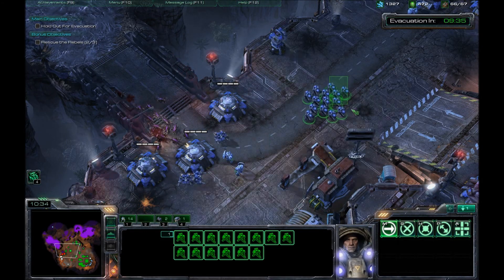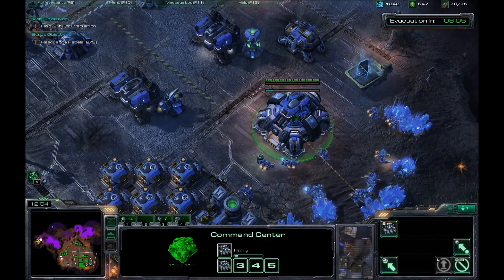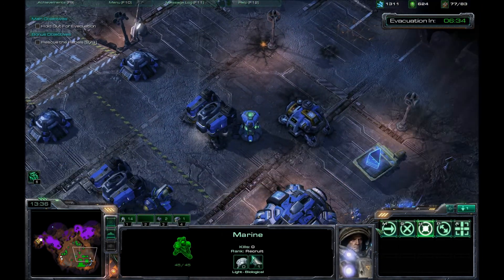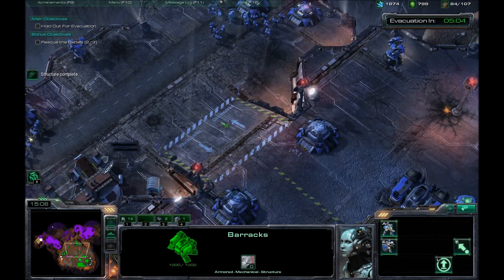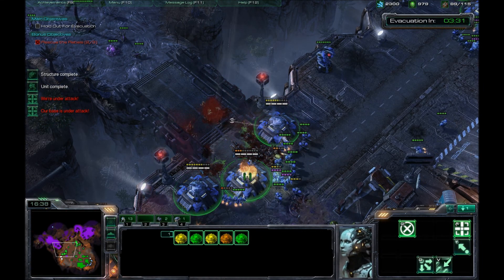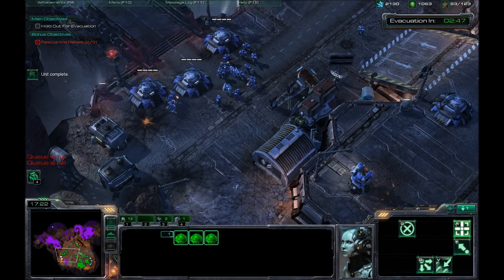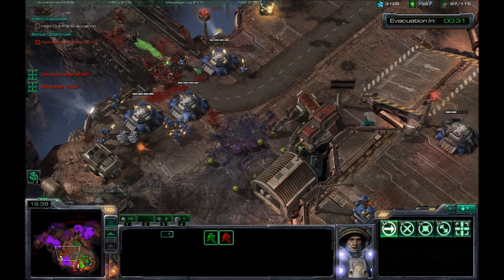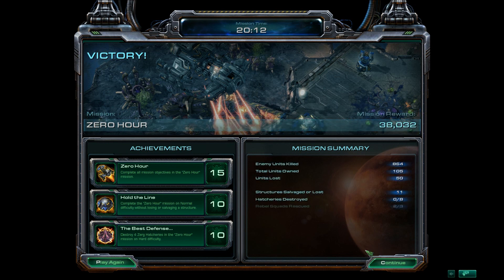Sc2 WoL Brutal: "Zero Hour" (Part 2)